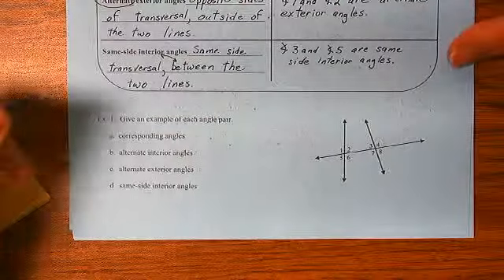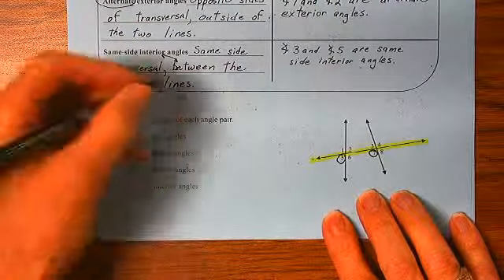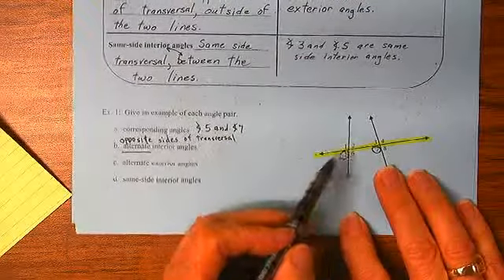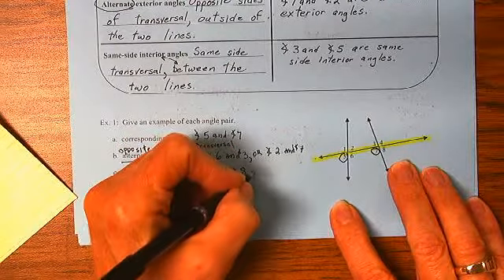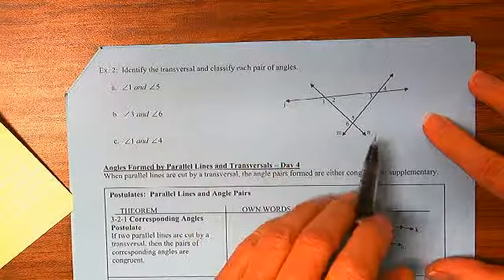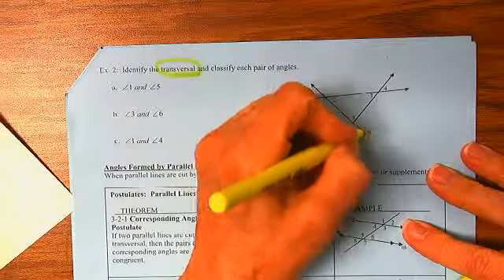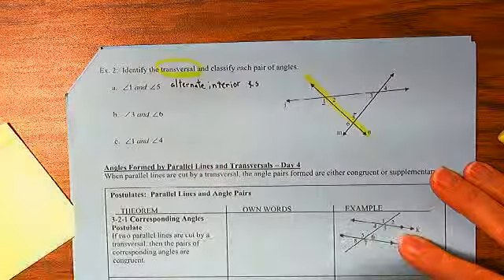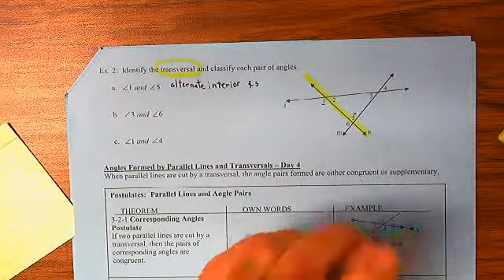Unit 2-B Examples of Angle Pairs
Examples of Angle Pairs Corresponding, Alternate Interior, Alternate Exterior, Same Side Interior